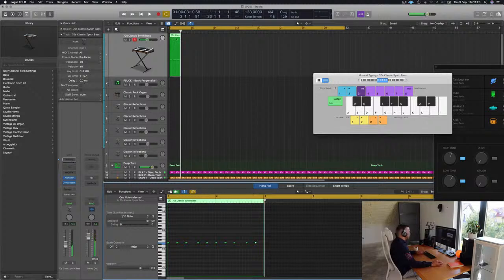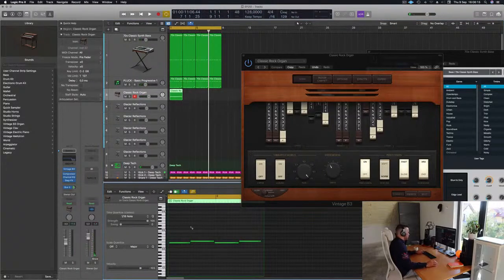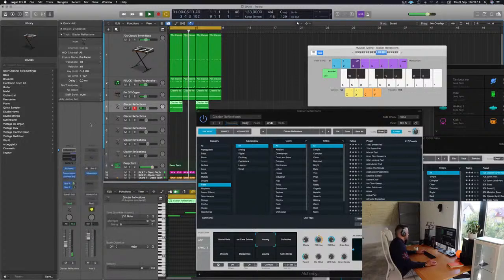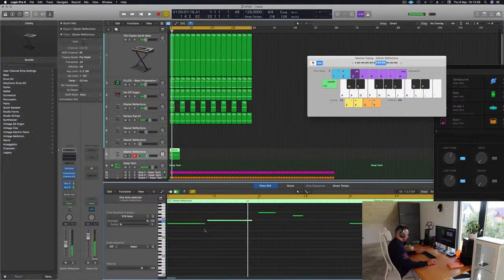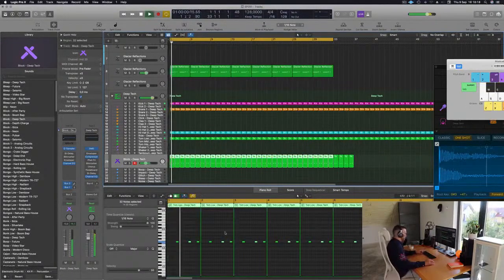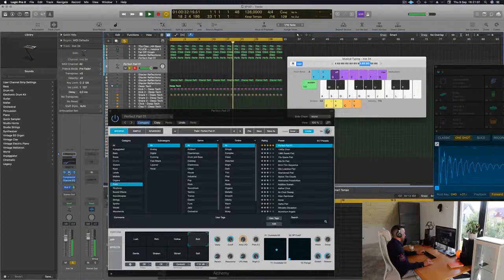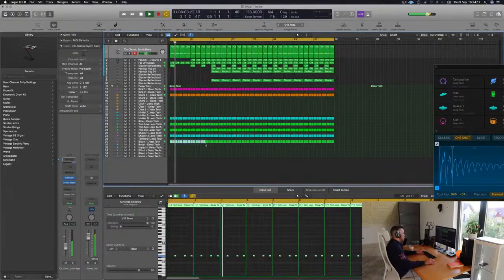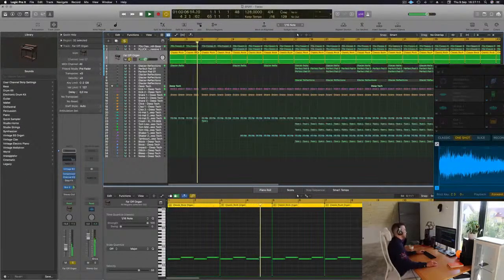⚪ How to make Dark Progressive House ⚪ | Live Electronic Music 251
Learn how to make a dark progressive house from scratch by watching our free live tutorial and study the Logic Pro X Template from the session to practice what you have learned. The Live Electronic Music Tutorials give everyone the opportunity to learn music production at their own pace anytime anywhere. Unlock the secrets of electronic music now.

We make our way into episode 251 of our live electronic tutorial looking to create a dark progressive house song in the style of Eric Prydz and friends. We will compose, arrange and engineer the song using Logic Pro X and it's internal instruments and processors. For this episode we will also use the sylenth 1 synthesizer. We will then create templates for Logic Pro X, Ableton, FL Studio along with a sample pack available for everyone to go deep into the song we will make today.

Chapters:

0:00 Intro
1:50 Composing and editing a bassline using Logic Pro Alchemy synth
4:00 Layering a plucked layer with the bass pattern with Sylenth1
4:58 Recording and mixing a background organ layer
6:37 Recording and editing a background FX in Alchemy
10:00 Recording the a brassy background pad in Alchemy
12:30 Recording the main lead in Alchemy
15:06 Programing percussions in Drum Machine Designer
21:35 Recording a top layer pad using Alchemy
23:00 Building in the intro arrangements and automations